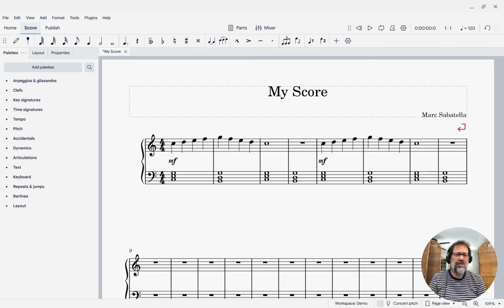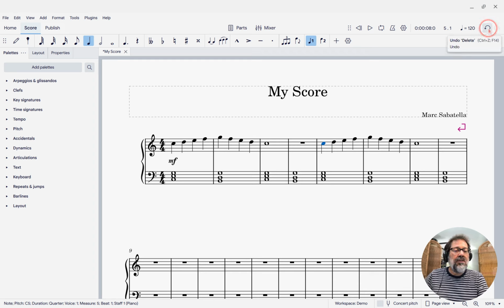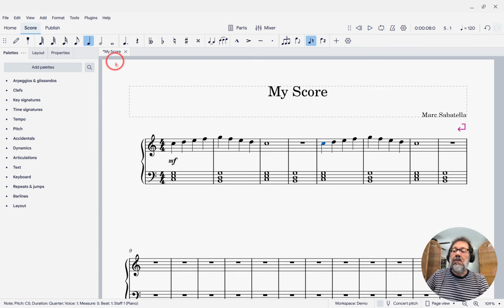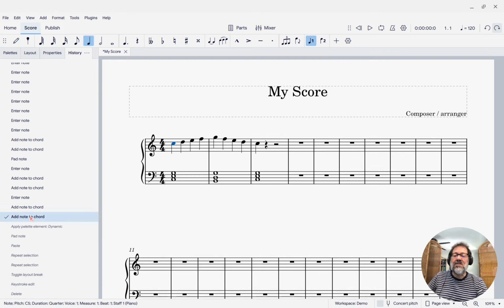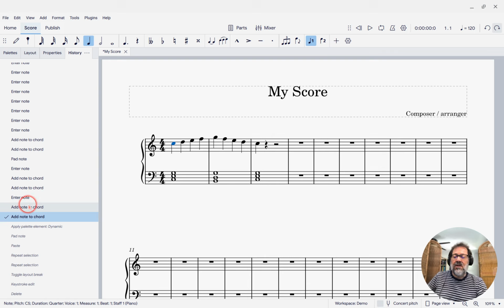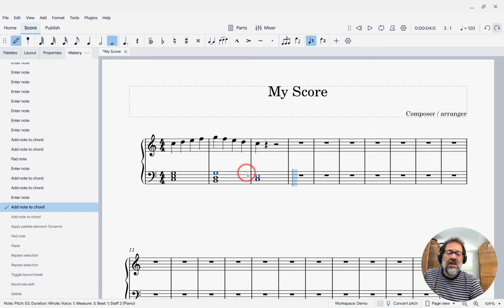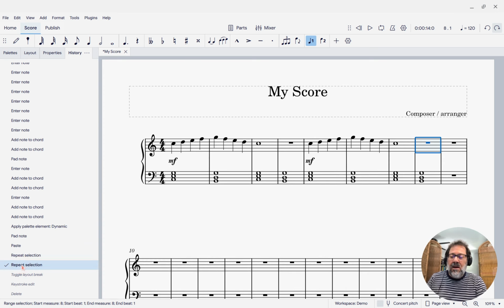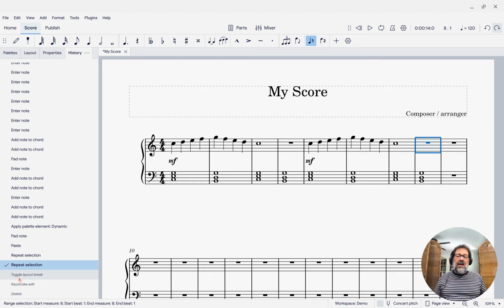Undo history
MuseScore has long supported the standard Undo and Redo commands (with commands in the Edit menu, buttons on the toolbar, and shortcuts Ctrl/Cmd+Z and Shift+Ctrl/Cmd+Z).  But as of MuseScore Studio 4.5, it now supports a history facility, allowing you to not only see what Undo or redo will actually do, but also, easily undo back to any point in your editing history for the session via a panel showing you all operations you have performed.  In this video post, I show you how to use the undo history.